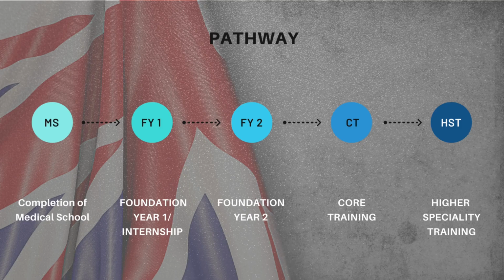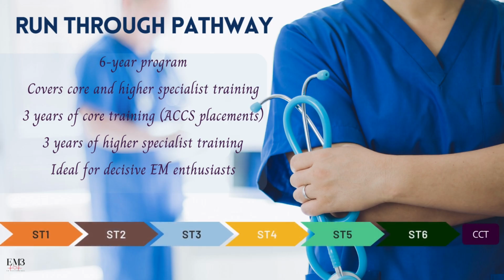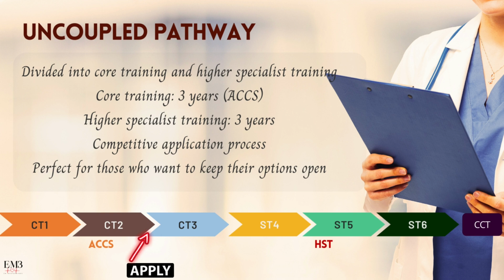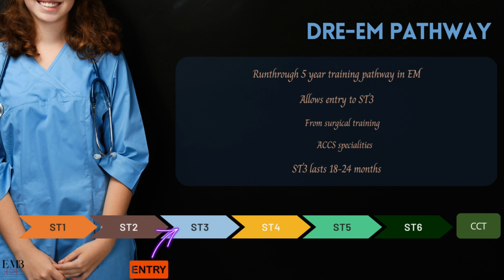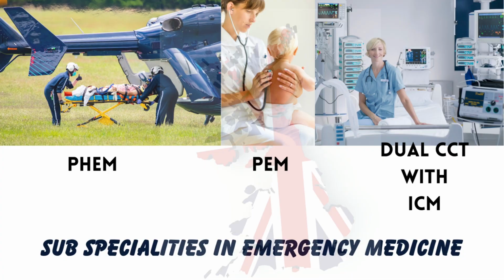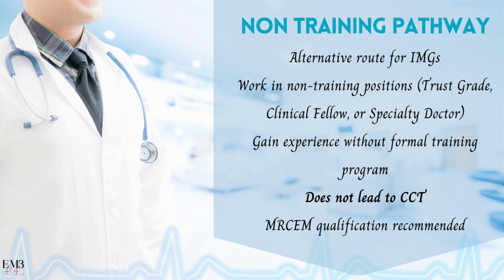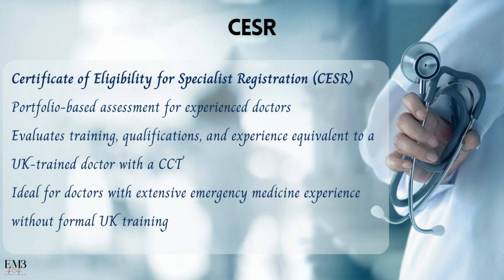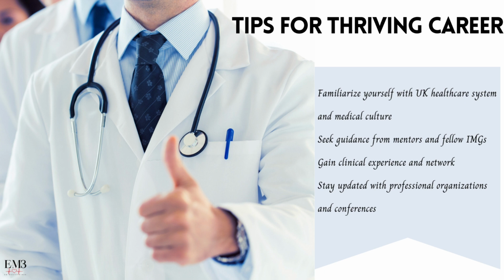Career Pathway in UK Emergency Medicine for International Medical Graduates (IMG's)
Are you an international medical graduate (IMG) with aspirations of pursuing a career in emergency medicine in the UK? Look no further!

00:00 Start
00:36 Eligibility and registration requirements
01:56 Training Pathway
02:50  Run-through training pathway
03:32 Uncoupled training pathway
04:19 DRE-EM pathway
05:51 Non-training pathway
06:51 CESR pathway
07:41 FRCEM Exams
08:04 Tips
08: 58 Summary

Together, let's help you conquer the world of emergency medicine in the UK! 🚀